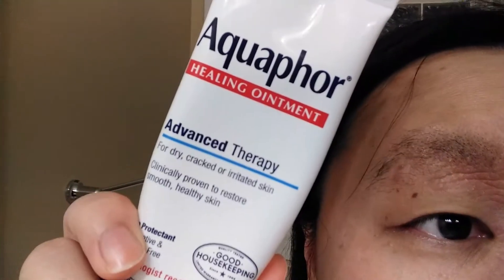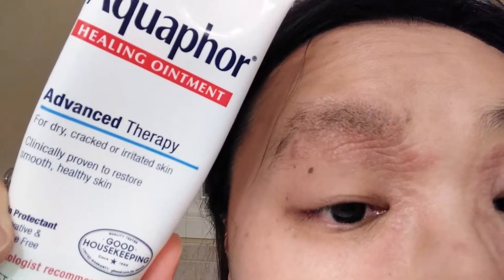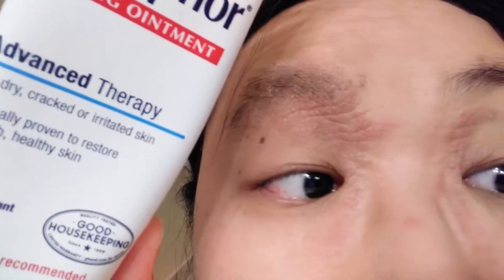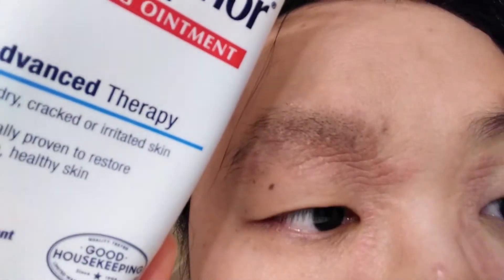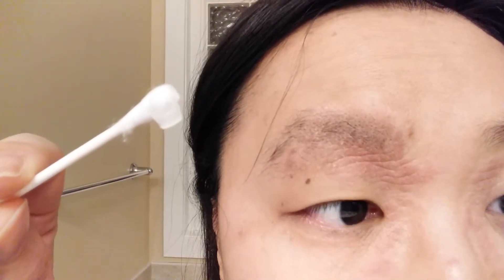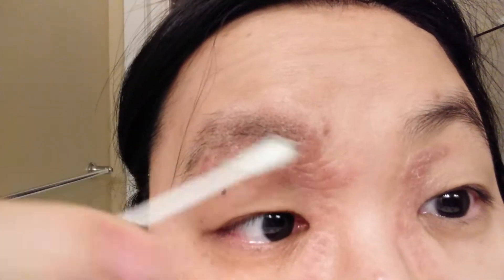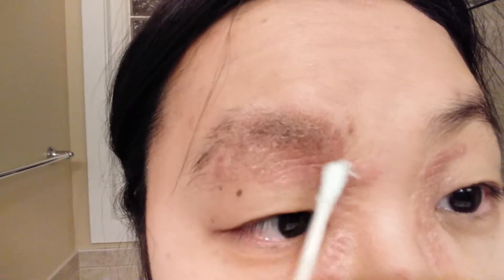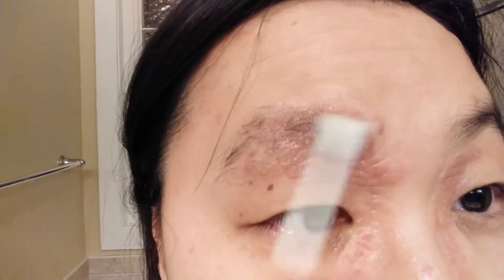Eczema product review - Aquaphor ointment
Famous eczema product, Aquaphor